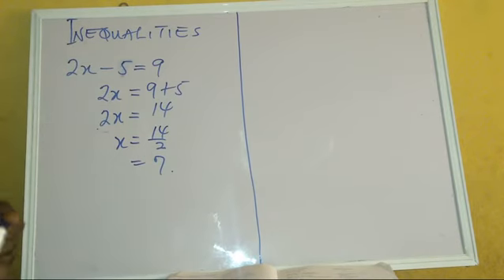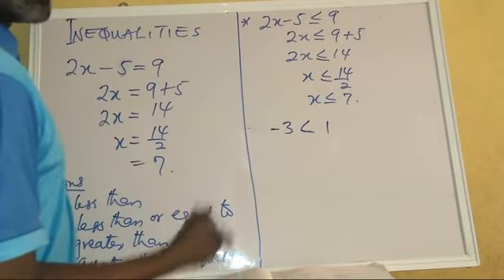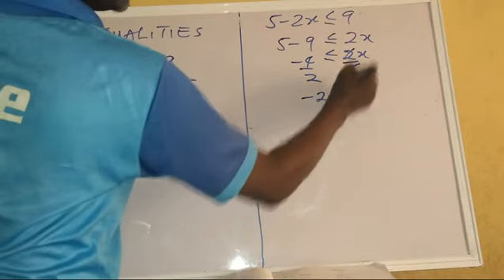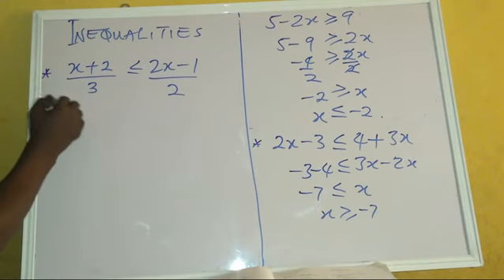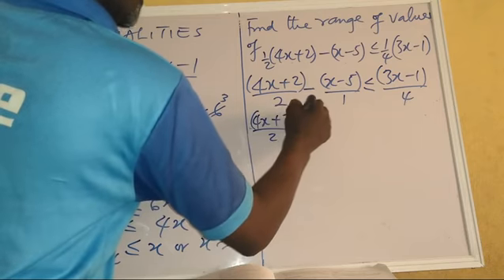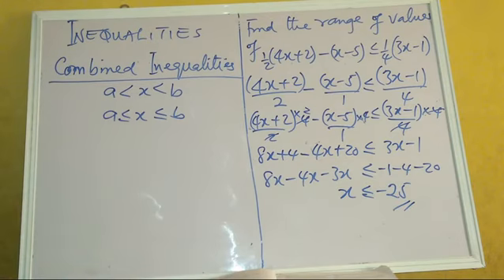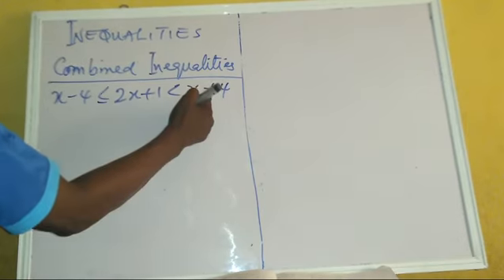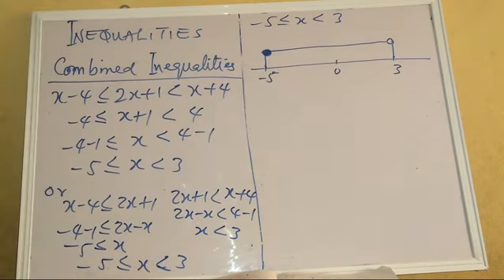Inequalities 1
This video explains the basic principles behind the method of solving inequalities.